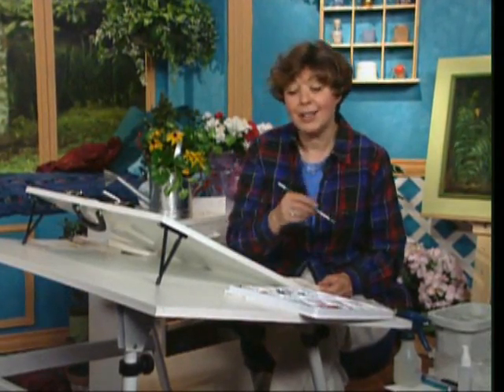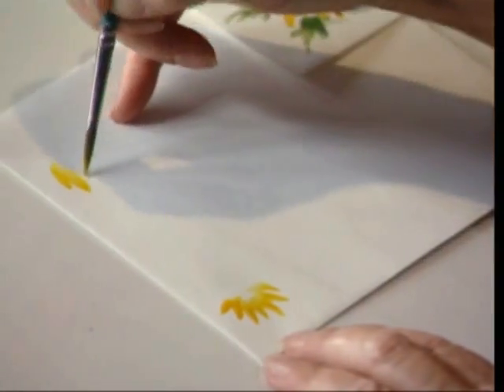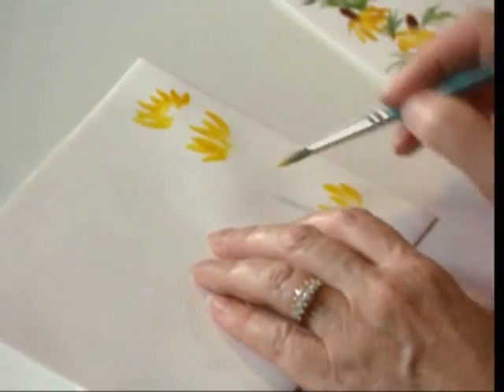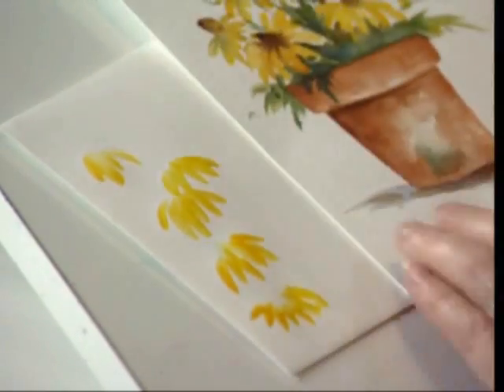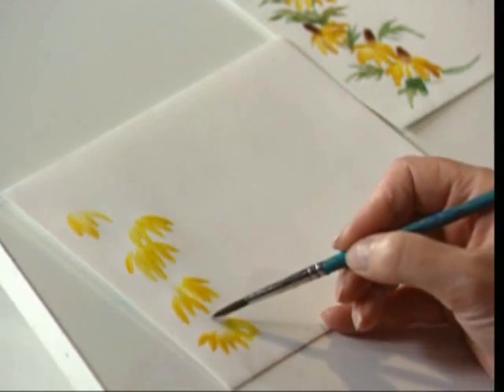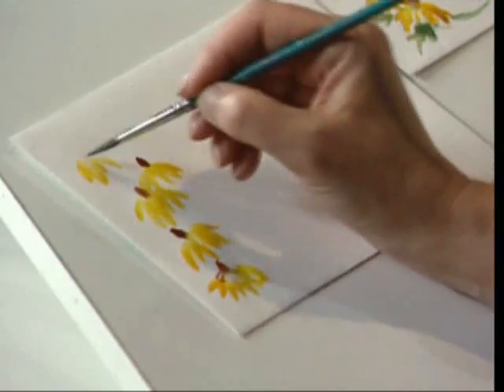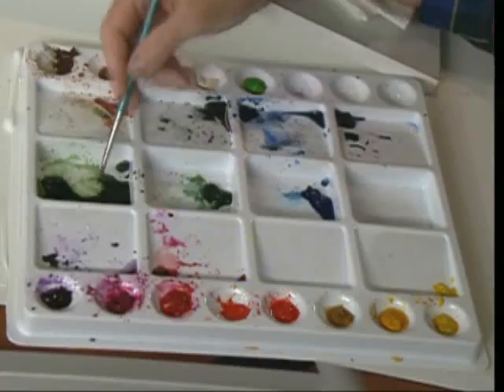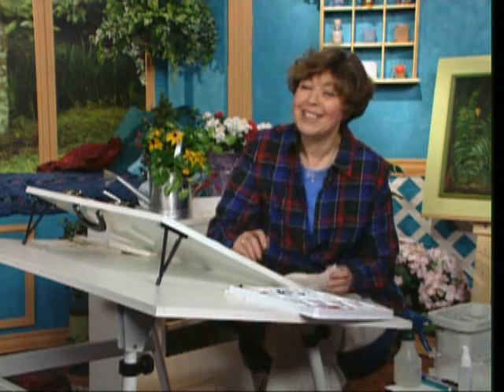Black Eyed Susan using Watercolors by Susan Scheewe video by ArtistSupplySource.com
Black Eyed Susan using Watercolors